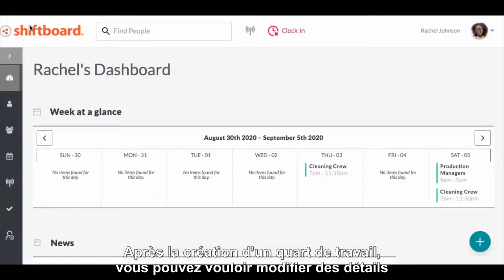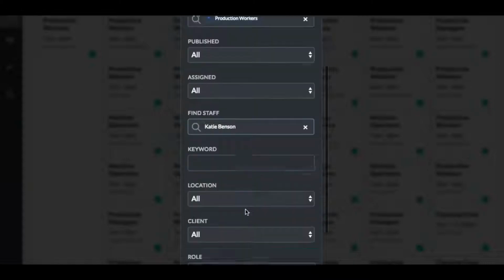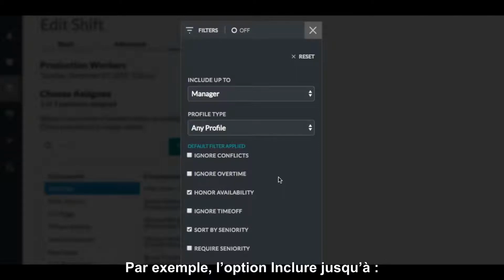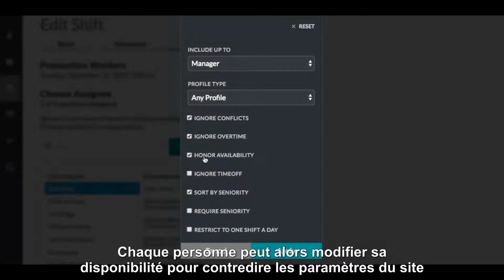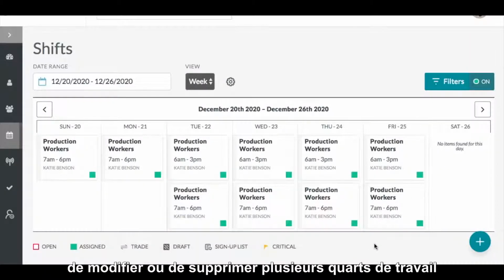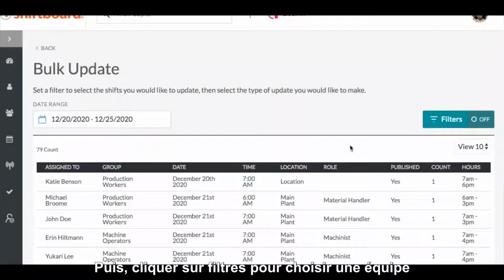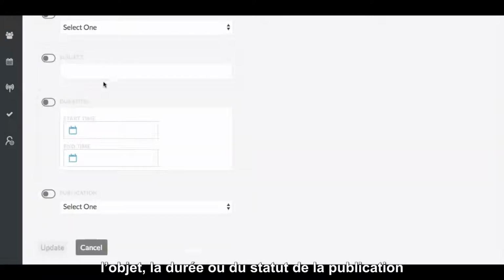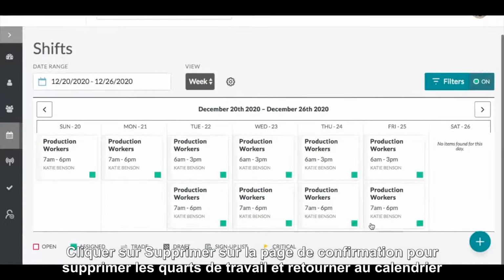Bulk Updating Shifts : New User Interface (French Subtitles)